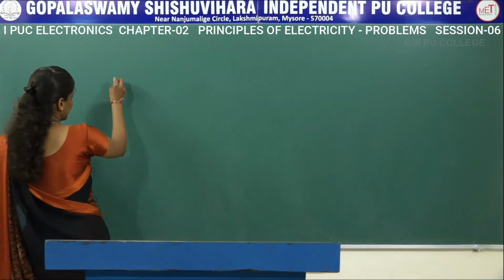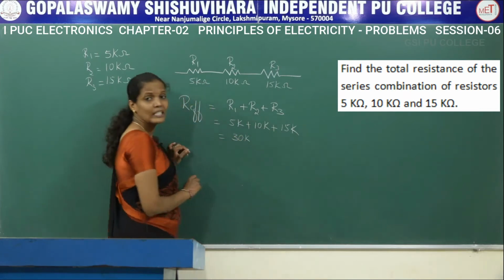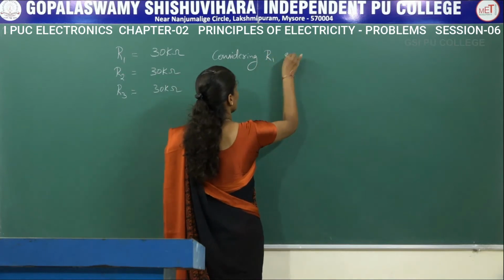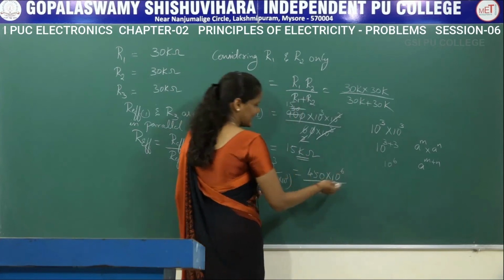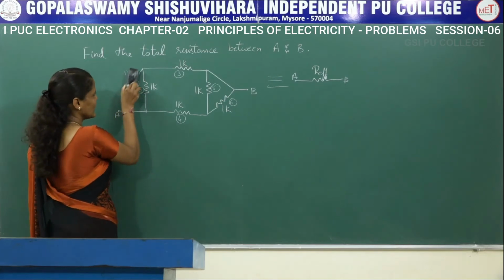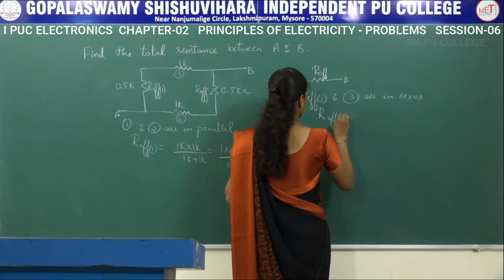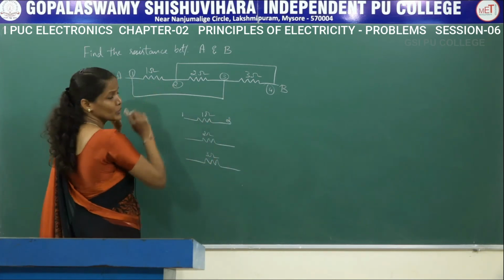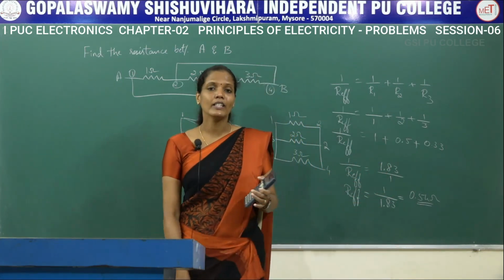ELECTRONICS | 1st PUC | CH 02| PRINCIPLES OF ELECTRICITY- PROBLEMS ON COMBINATION OF RESISTORS | S06